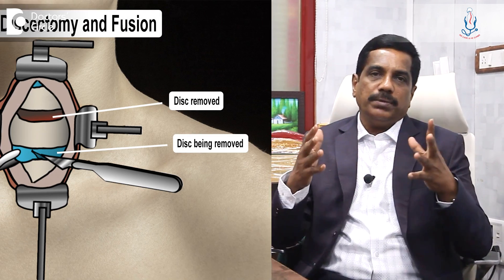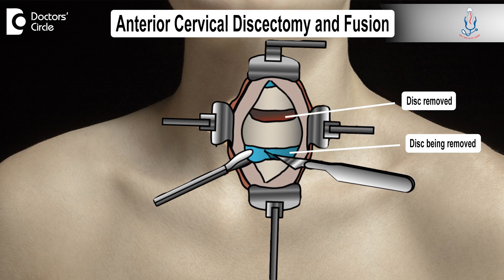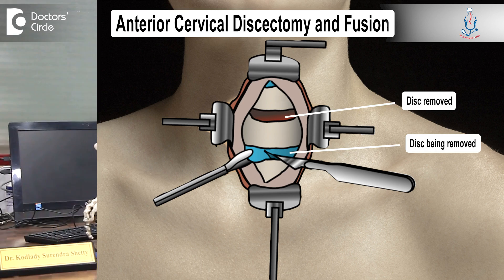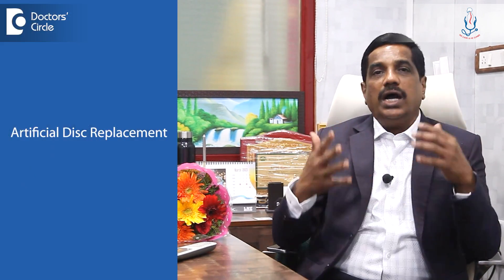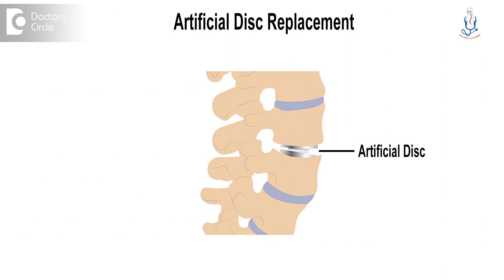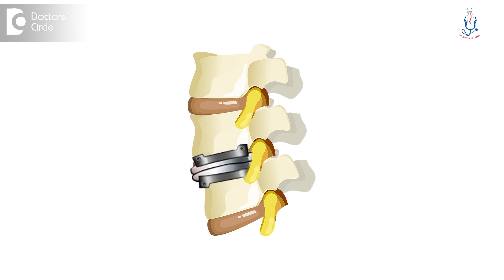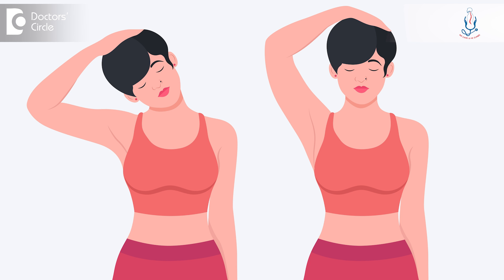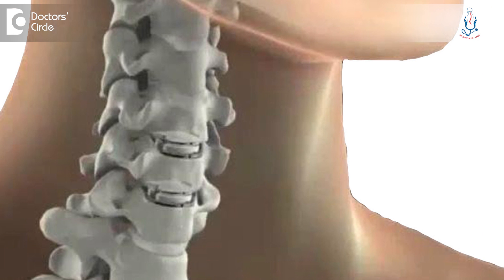Neck Surgery | Artificial Disc Replacement (ADR) - Dr. Kodlady Surendra Shetty | Doctors' Circle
Dr. Kodlady Surendra Shetty | Phone 📞 : (Online & in-person appointment can be booked online or by call) Consultant Orthopedic & Spine Surgeon | Spine Care and Ortho Care Hospital , Bangalore, India
So in disc surgery especially in lumbar region we have option of removing a portion of the protruded disc and maintaining the rest of the disc so that we call as a simple discectomy, microscopic discectomy or endoscopic discectomy. But in cervical spine these options are less. Ninety percent of the cases we have to go from front and remove the whole of the disc tissue. So once we remove the whole of the disc there is an empty space there so it collapses so for that what we do is we usually do a cervical fusion procedure that is called ACDF Anterior Cervical Discectomy and Fusion. These are the standard procedures but what happens if it is a single disc we can do ACDF without any problem but when it's a multiple level if you do fuse more than two or three segments then there will be considerable amount of lessening of the movements of the cervical spine that we don't want. So even when there is a more stiffness in the spine there will be adjacent segment degeneration and next disc may get weaken. So to prevent that nowadays we do artificial disc replacement. So in this discs are like they give the support to the spine wherever we remove the disc we can place this. They bridge that space without losing movement. They can do bending movements as almost as equal as that of a normal disc. So in cervical disc especially this has become good surgery but in lumbar disc it has been tried before but it has been found that it is not of much advantage over radiation fusion surgery. So that is why nowadays we don't do much of lumbar disc replacement but in cervical spine we do disc replacement especially when there is a more than one level involvement of the disc.